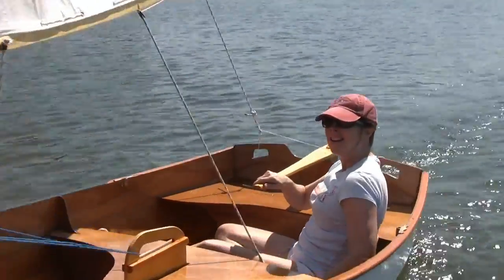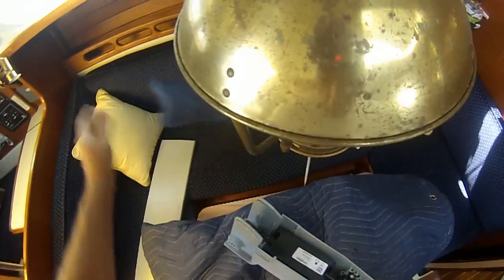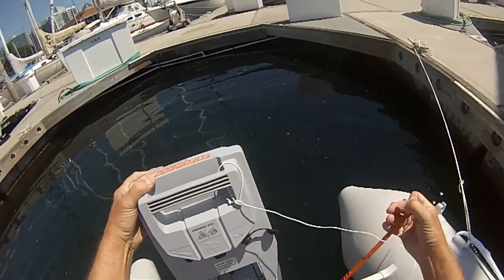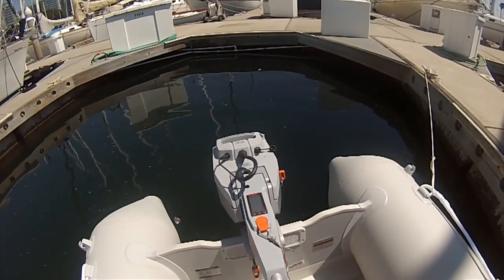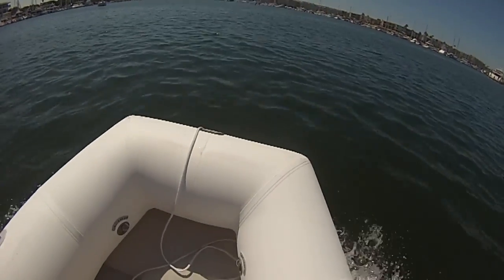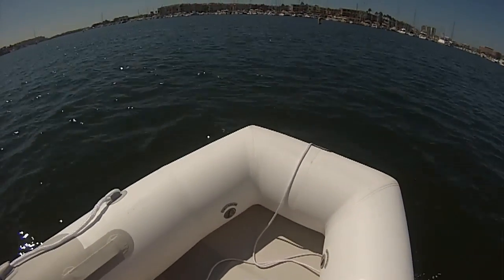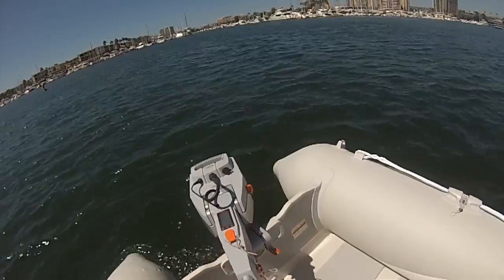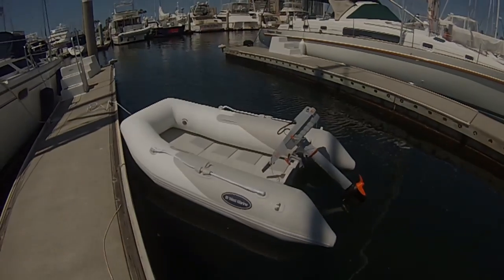Torqueedo Electric Outboard Demonstration, 2015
(The dinghy shown is a West Marine RU-3, PVC rollup, often on sale for less than $700 US)
When it comes to taking the crew ashore, rowing an inflatable is awkward and slow. On the other hand, a heavy outboard hanging on the stern rail is at best a flag of convenience. How about a Torqueedo electric outboard motor, which is smaller, lighter, and comes apart for easy storage belowdecks with no fluids to leak or stain the doilies? The jury will be out for a while on the question of lifespan and battery endurance, but the initial impression is good.